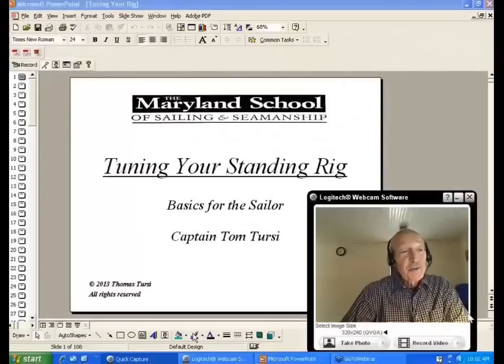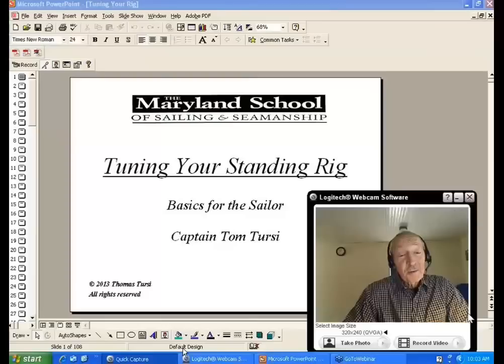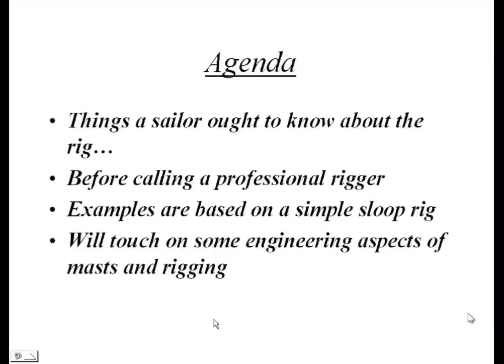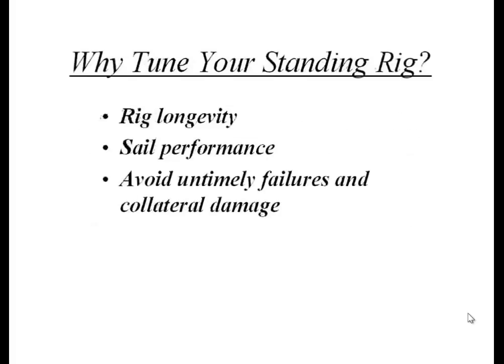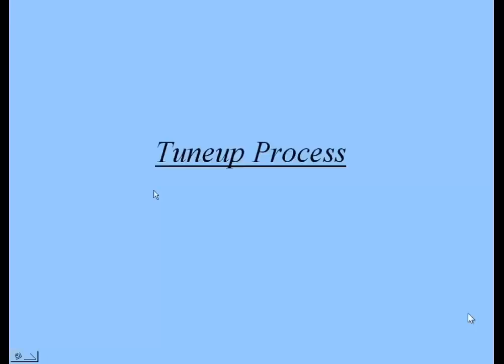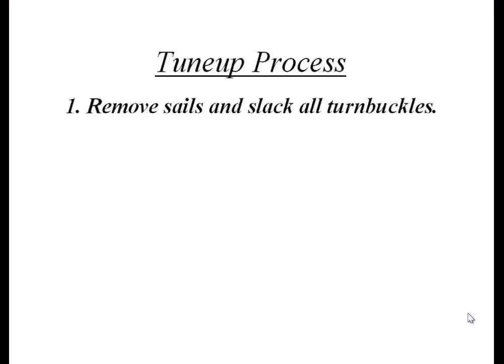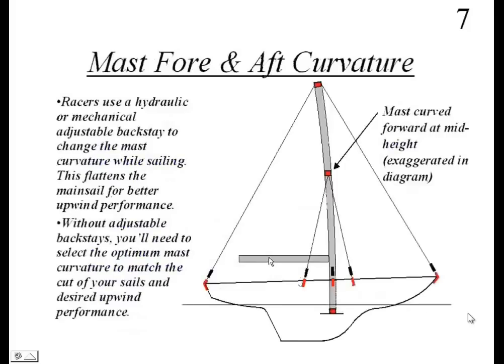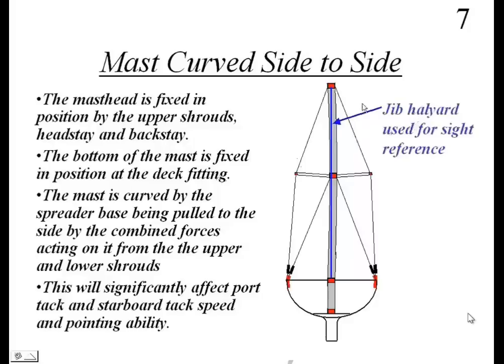Sailboat Rigging Tuneup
A step by step discussion of procedures for tuning the mast standing rig on a sailboat.